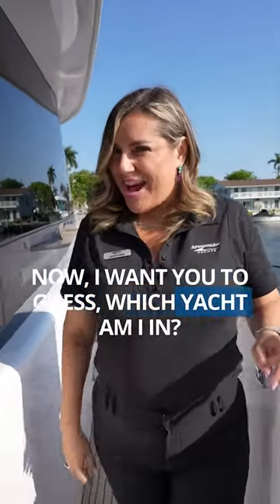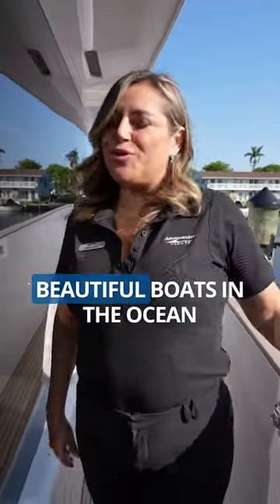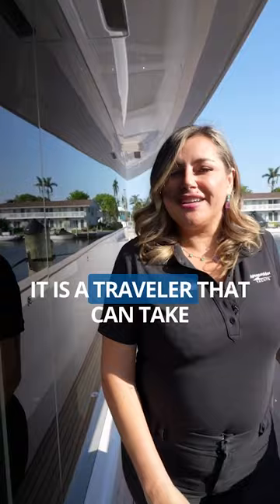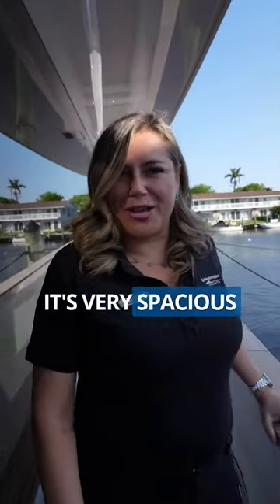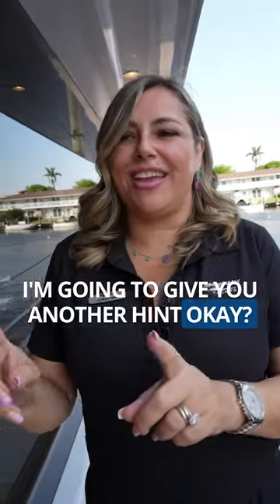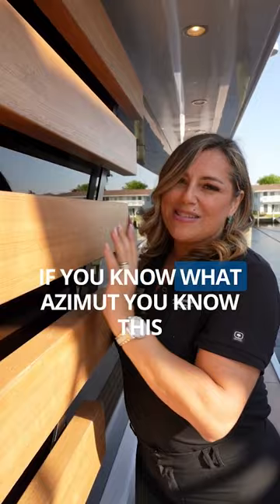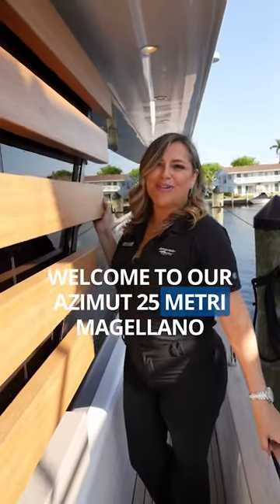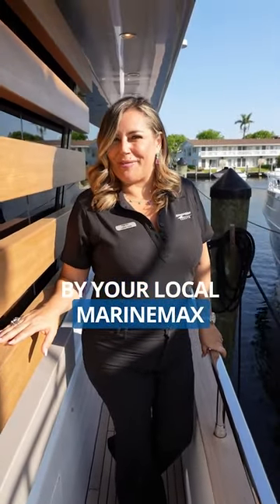Azimut 25 Magellano | More than a Yacht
Attention to detail, functionality and modern innovation make the Azimut 25 Magellano so much more than a yacht.